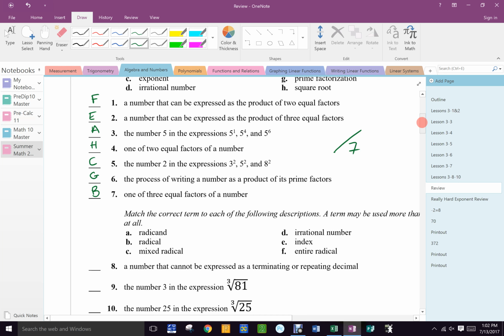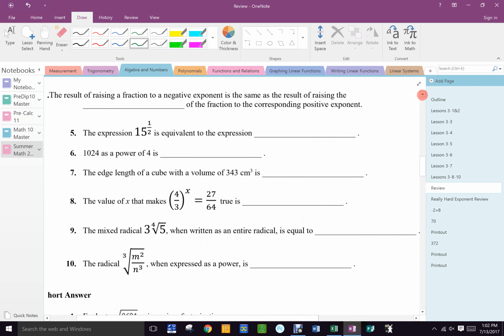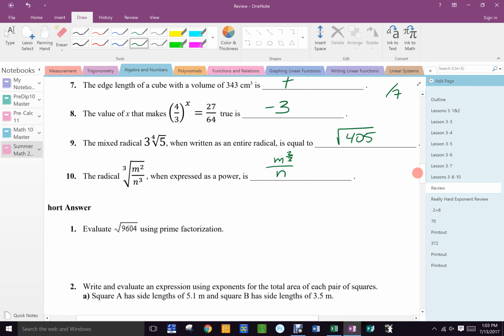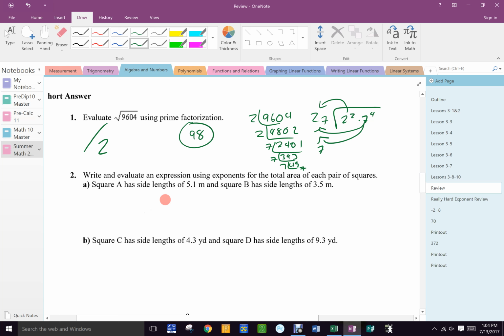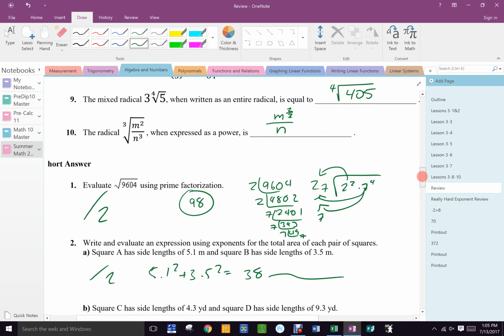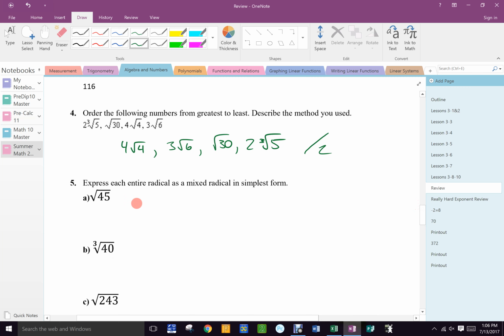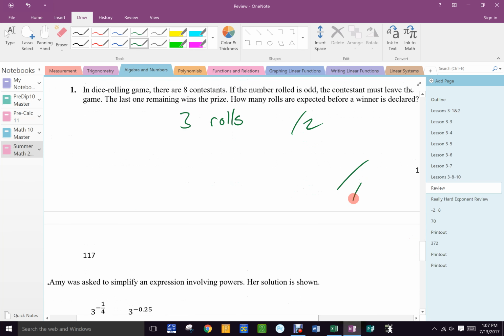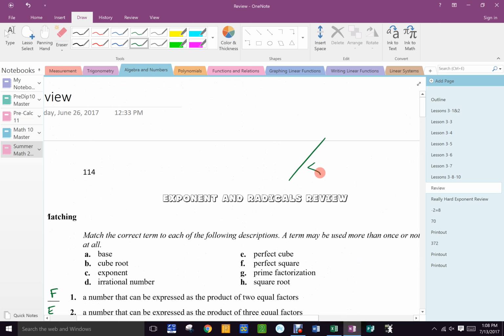July 13 3 Review Key